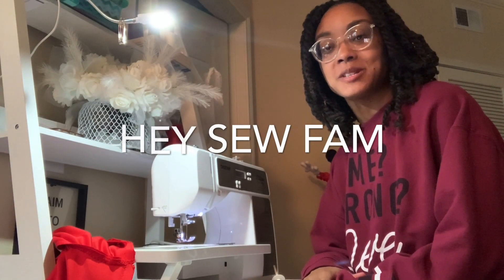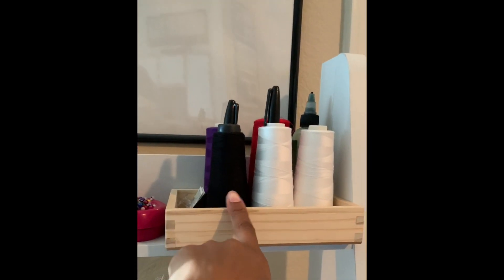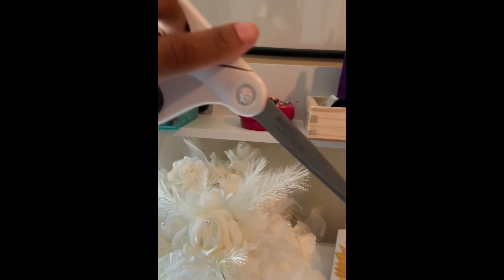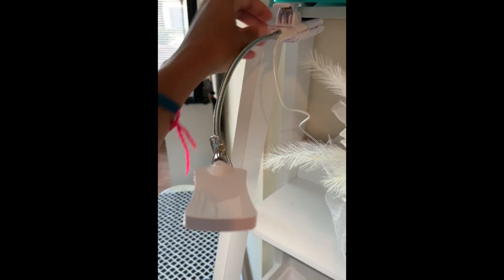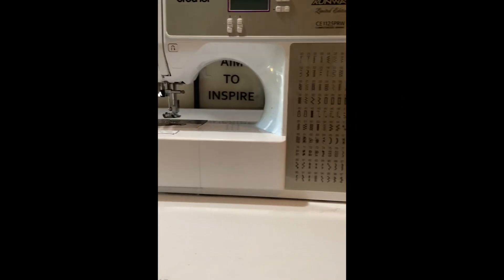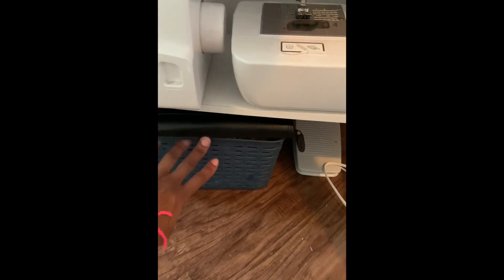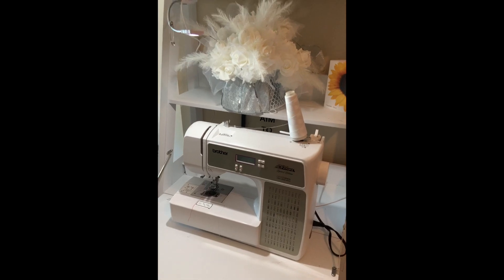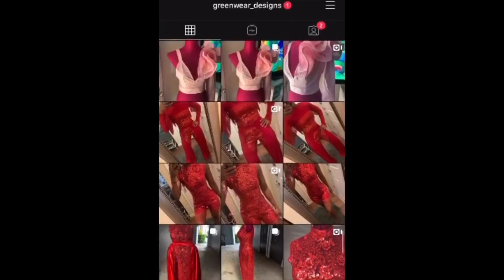Small sewing space tour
This is my small sewing space.  See what machines I used as well as what I keep in my sew space

Instagram.com/greenwear_designs